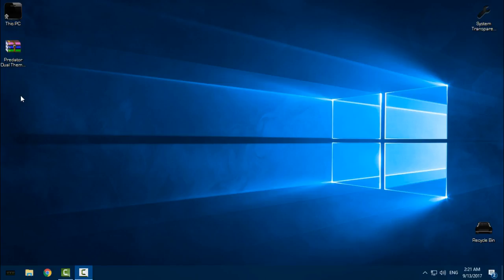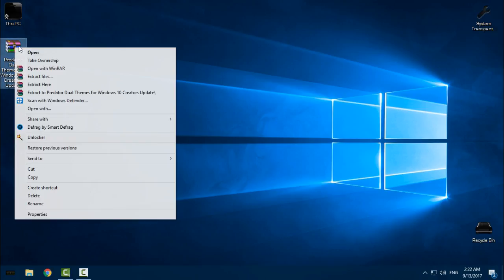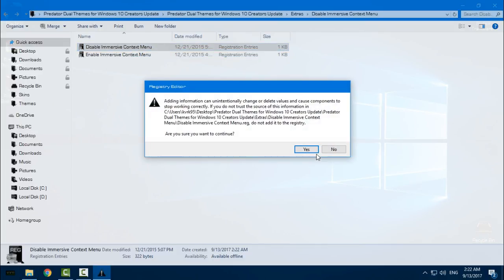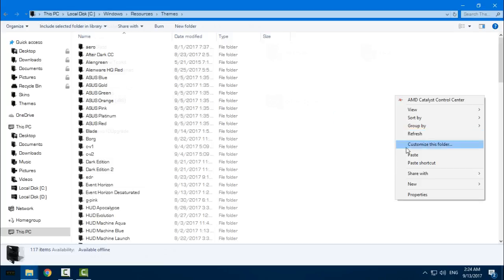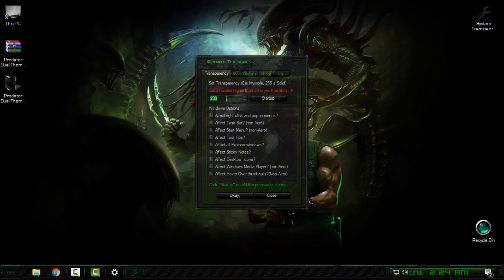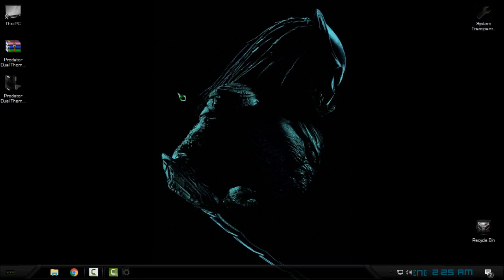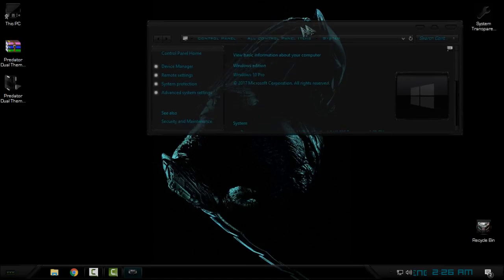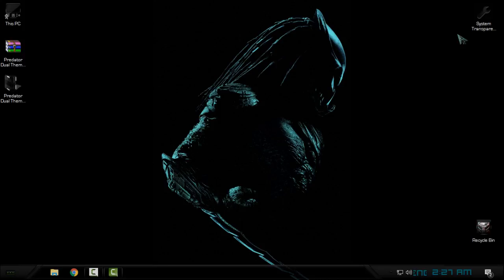Predator theme for Windows 10 |Windows customization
Visit Virtual Customs for Windows customization
-CREDITS for theme:
-Theme made by razorsedge
-Theme port to Win10 by devillnside
-Mr GRiM for custom scripts